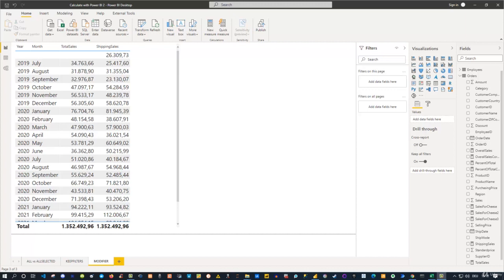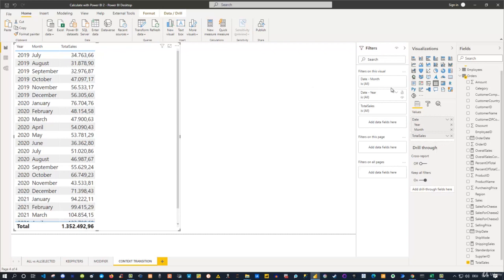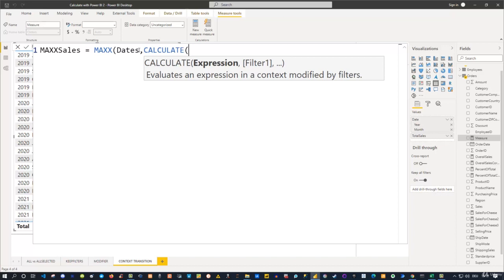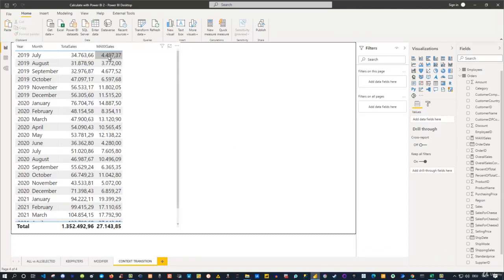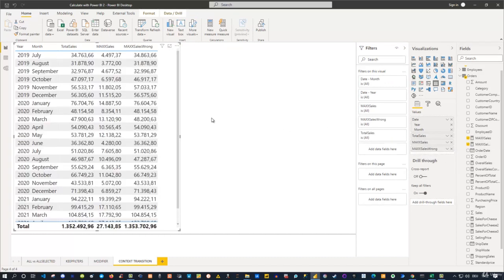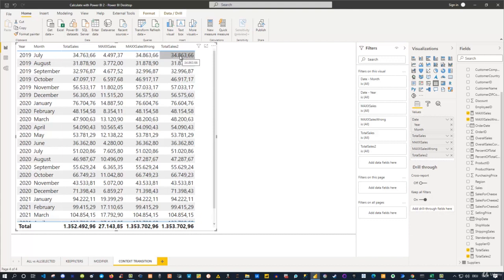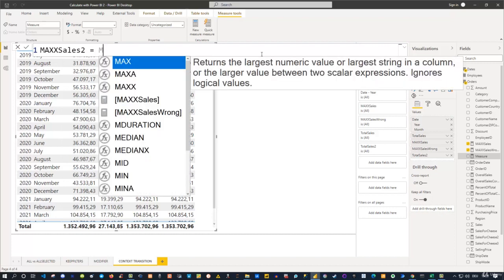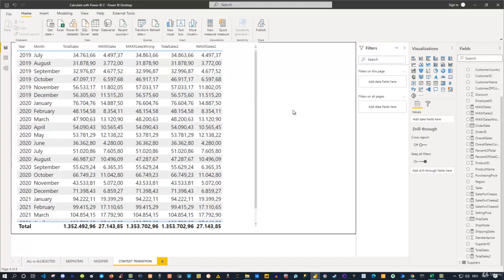13 Using Context Transition with CALCULATE to evaluate the maximum sales on a da